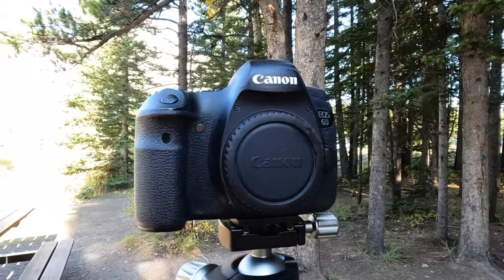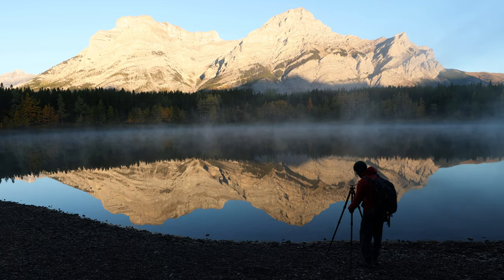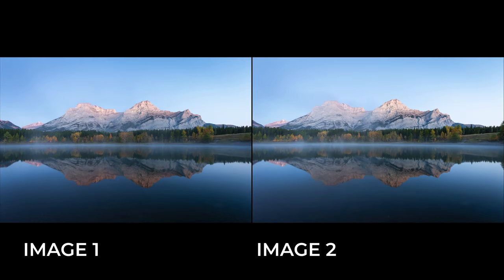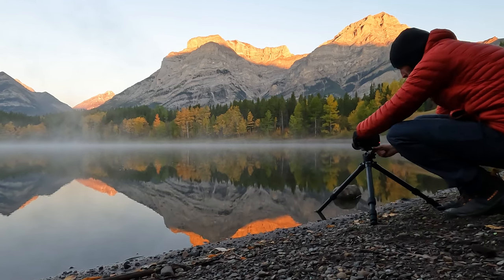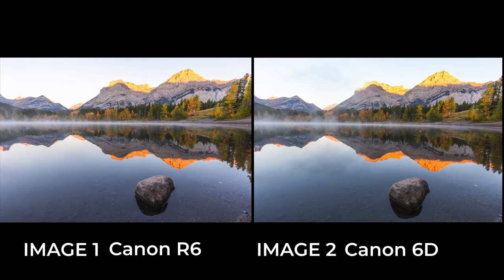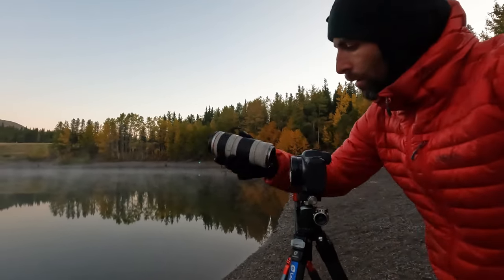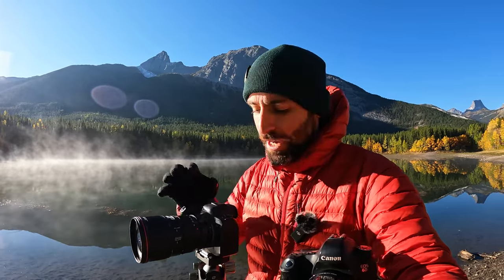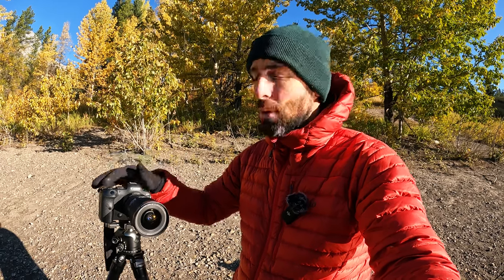DSLR Vs Mirrorless - Was it worth the upgrade? Canon 6D Vs R6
After a year with the Canon R6 I see if it was really worth the money. Does the image quality actually rival the original 6D from back in 2012? Can 8 years of technology really improve your photography?

Found this video helpful? Then consider buying me a coffee or even a beer using the super thanks button!